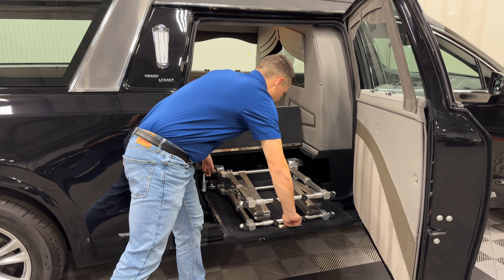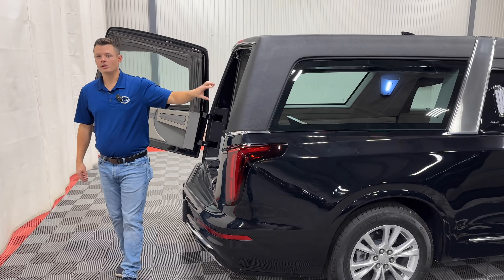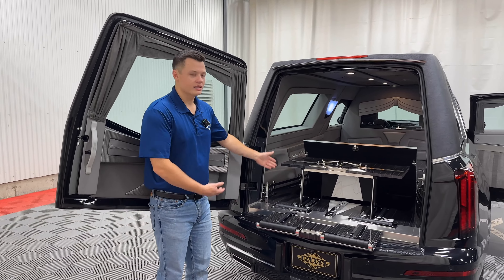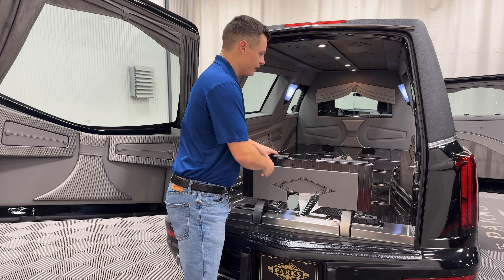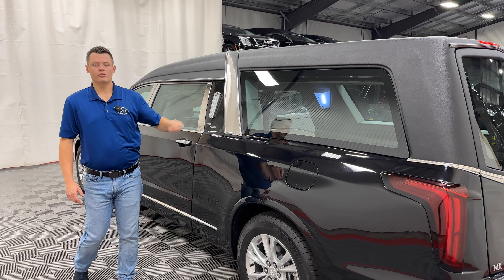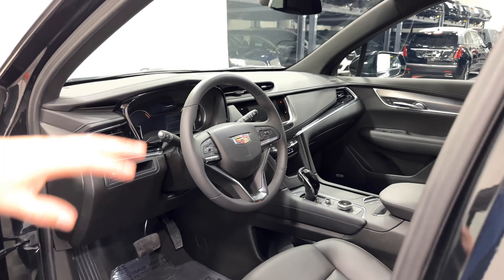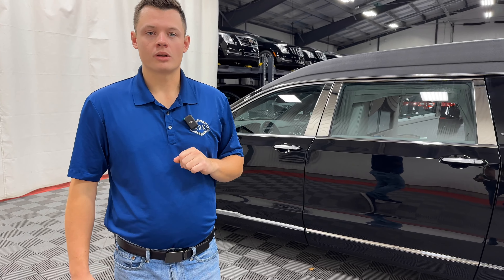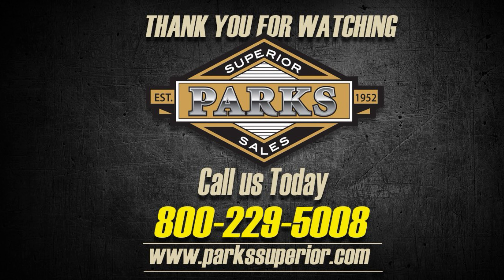2024 MK Cadillac XT6 "Grand Legacy" DEMO (RZ745962)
The all-new Grand Legacy debuted at the 2023 NFDA Convention, marking a new era of sophistication in funeral transport. Crafted exclusively on the Cadillac XT6 chassis, this coach boasts a contemporary design and commanding exterior features that will undoubtedly distinguish your fleet. Designed to honor the dignity of every service, the Grand Legacy offers a host of exquisite interior features tailored to meet the most discerning tastes. From the elegant casket display to the thoughtful cremation service accommodations, every detail is meticulously crafted to elevate your funeral services. Features ten chrome casket rollers, five 10-hole bier pin plates, and eight skid bars, transporting remains is not only dignified but also effortless. The innovative church truck, cleverly stowed behind the side door and accessed via a roll-out table, adds a new level of convenience to your operations. During processions, the Grand Legacy makes a statement with its unique low-cut rear door design, allowing for the dignified display of the casket or urn. Furthermore, investment protection is paramount, with a steel roll-cage partition, specially designed casket floor, and high-quality fiberglass resins ensuring durability and longevity.
Experience the elegance and functionality with the Grand Legacy.